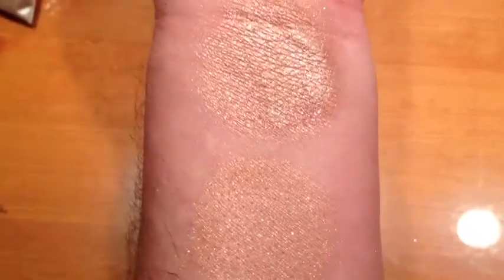Barely There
Pale coral/peach with bright glitters in pale green, blue, and silver.